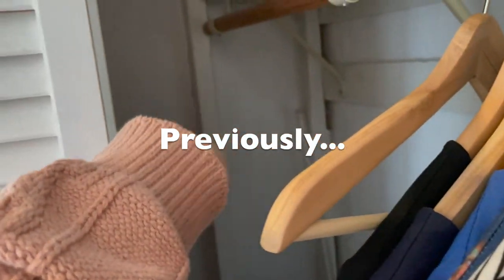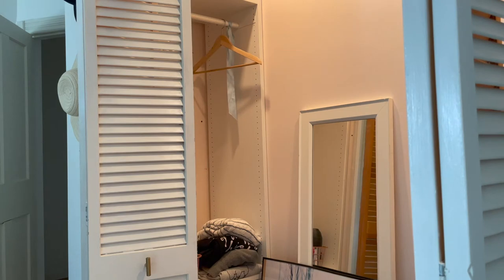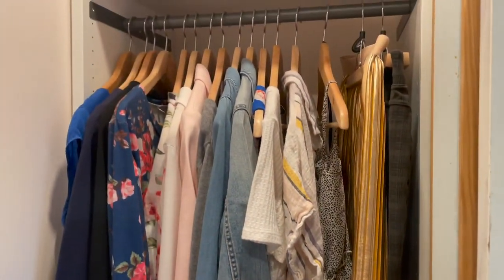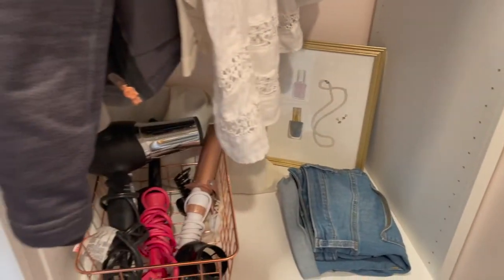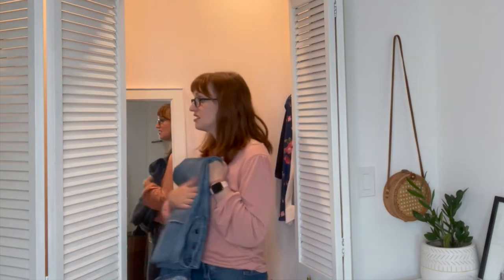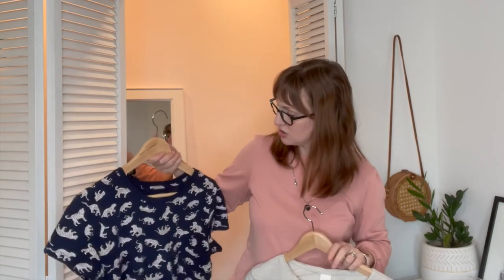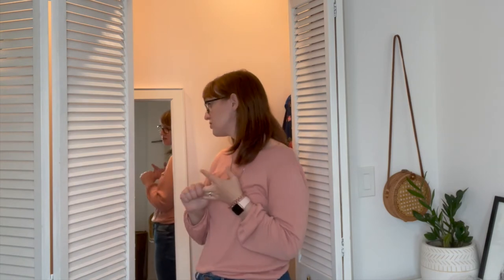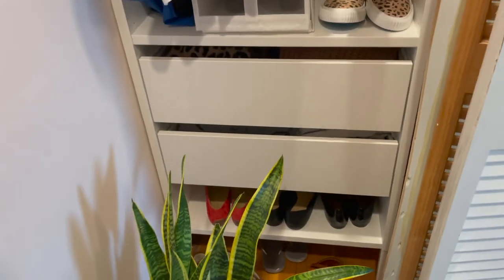*NEW* IKEA CLOSET TOUR & SPRING CAPSULE WARDROBE! Minimalist Closet Remodel Part 3: Before & After!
Welcome to my closet! WHAT A TRANSFORMATION. There's so much more functional storage now with two Ikea Aurdal units, basket, shelves and drawers. I can hardly believe there used to be a door in the back of my closet! It's finally final-ish - just waiting for that new mirror!!!

We almost completely demo-ed the closet, removing the lath and plaster as well as the door in the back. Brian installed drywall and added two lights in the ceiling, and built a new heat duct. I chose pale pink for the color, just for a fun pop of my favorite color :)

When we ran into issues installing the IKEA Aurdal closet system (again!) we had to pivot. I like the end result even better! It feels like a cozy, lovely little room just to myself that makes me EXCITED to get dressed every day!

\\ABOUT
I’m Emily, and I create videos helping busy-at-home mamas find freedom from clutter, confidence in your home and pursue your God-given calling. From surviving to thriving!

\\FAVORITES

ThreadUp is the world's largest consignment store! Get $10 credit when you use this

One of my favorite ways to learn is by taking Skillshare courses. I've taken classes in painting, photography, Instagram, and more.

\\MUSIC DETAILS
"Rain" by Enine and JayJen